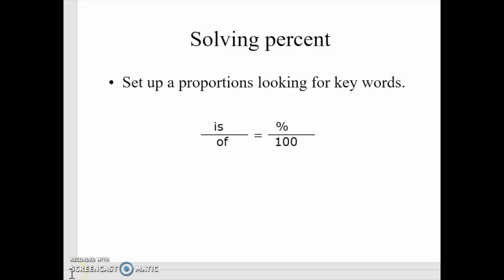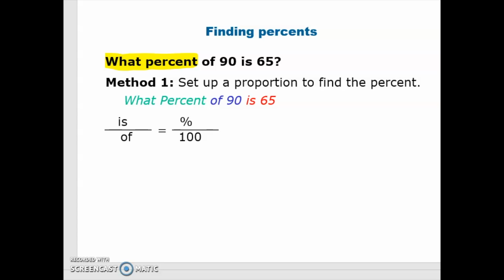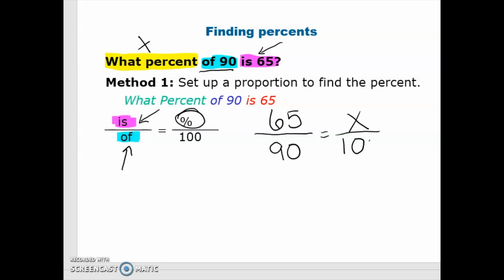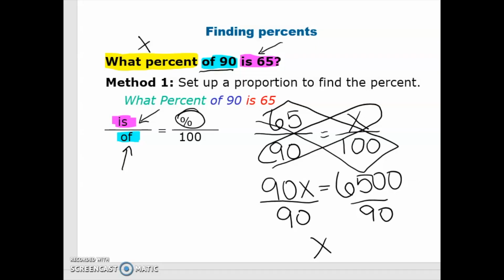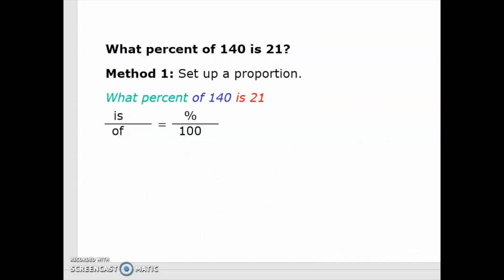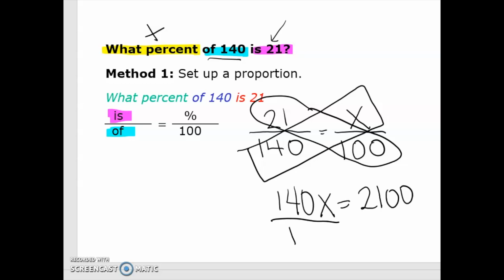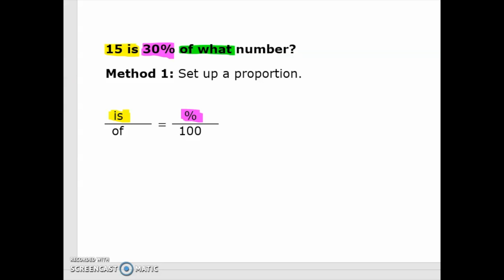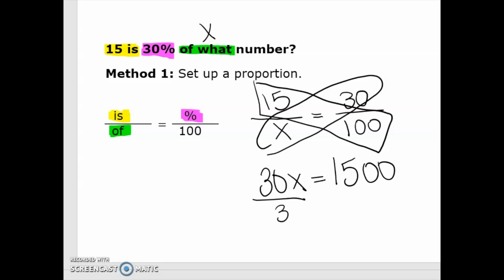Percent Problems Simplified | The ‘Is Over Of’ Method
Learn how to solve percent problems using the simple “Is over Of = % over 100” formula! In this lesson, we’ll break down each step, show examples, and help you understand how to find the part, percent, or whole in any problem. Perfect for middle school math or anyone who wants to master percents!